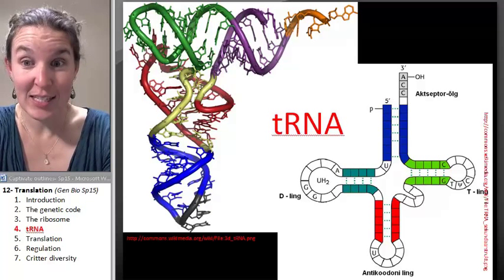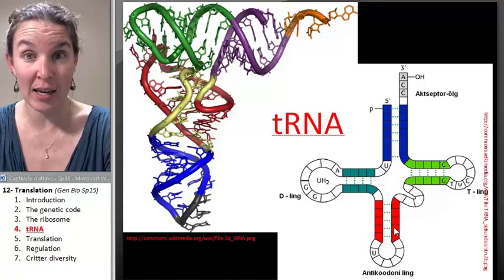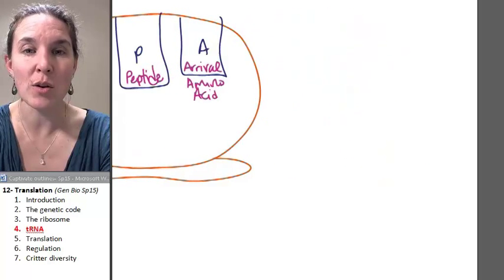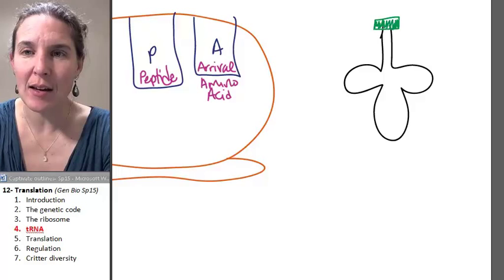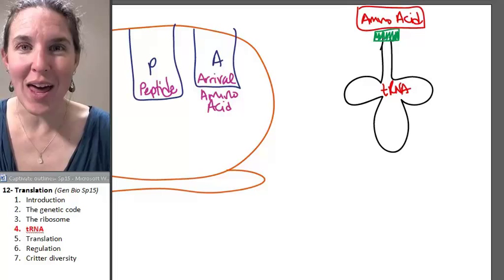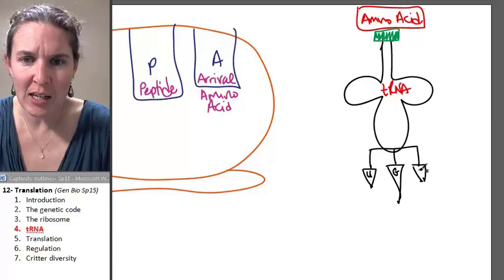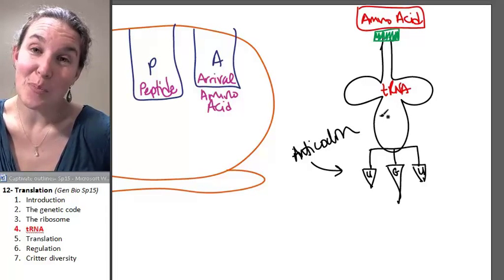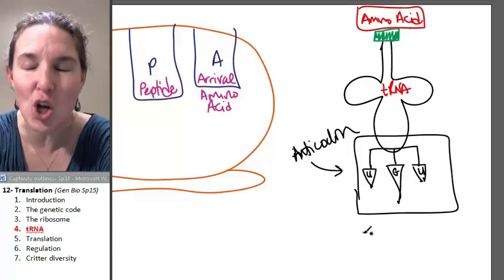Translation 4- tRNA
Part 4 in a 7 part lecture on TRANSLATION in a flipped General Biology course taught by Wendy Riggs. CC-BY.